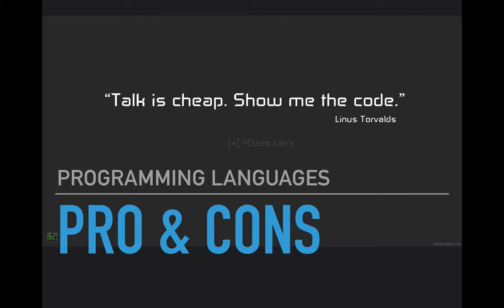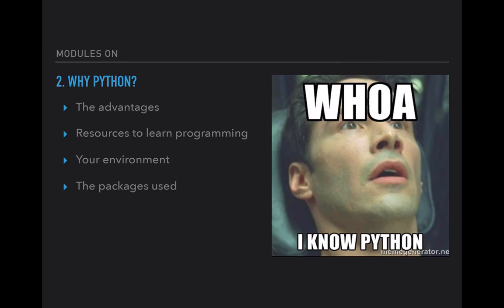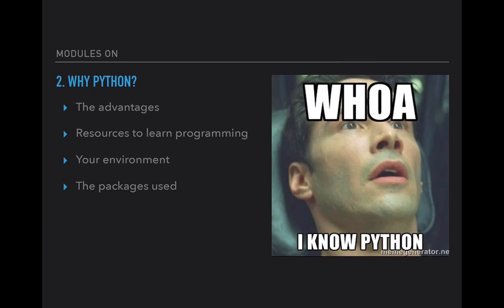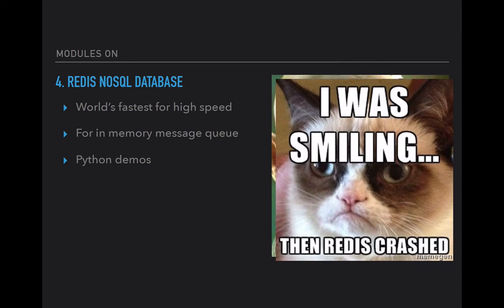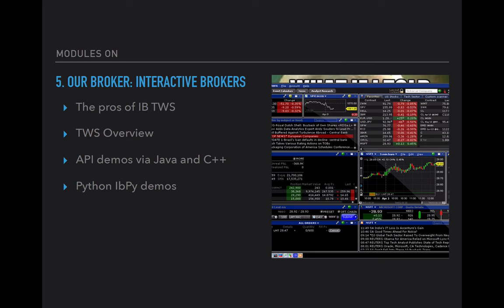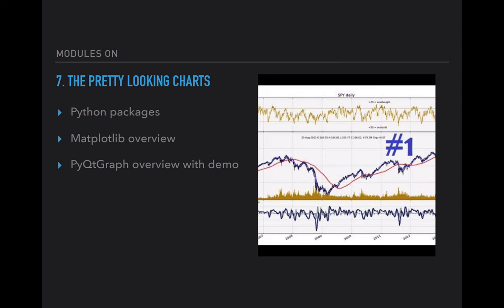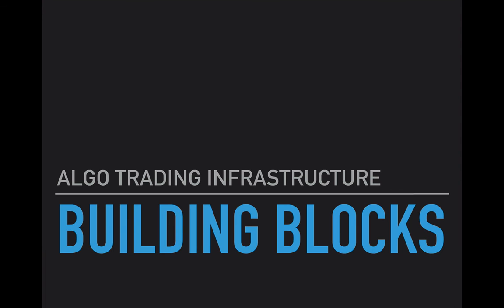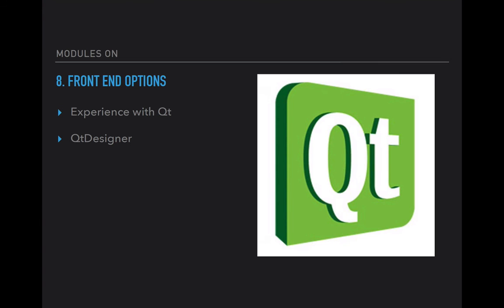Python algo trading infrastructure building blocks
The building blocks of our Python algo course series for your Indie Automated Trading Business